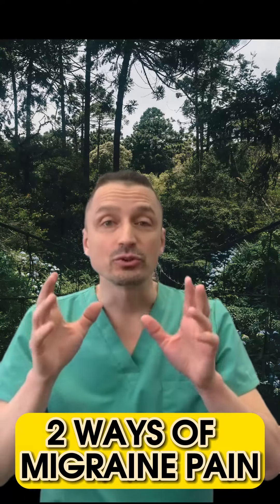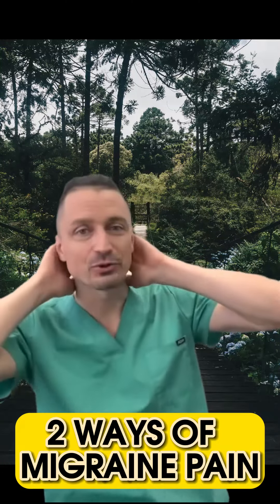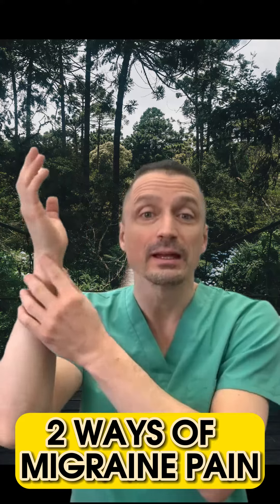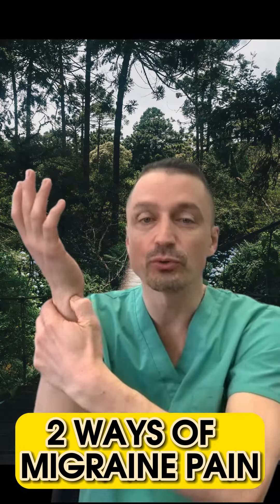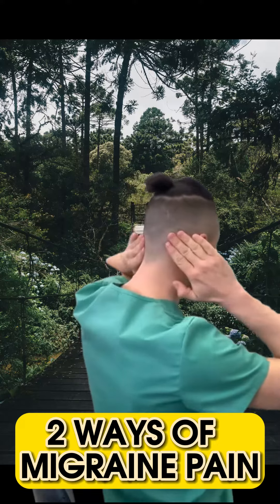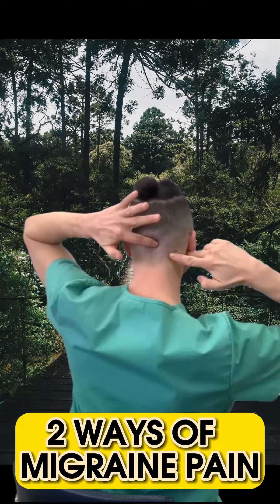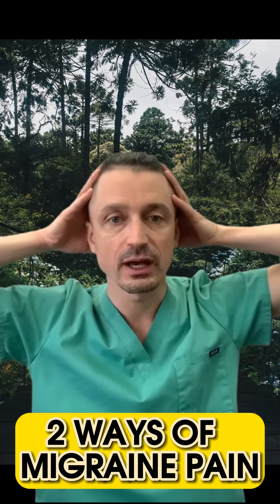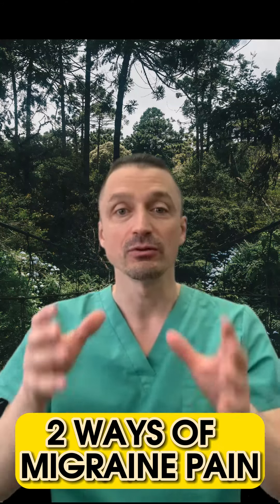2 WAYS OF MIGRAIN PAIN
Sick of migraine struggles?
Relief is just a step away! Don't let pain hold you back - experience freedom with our effective methods!"
Ready to try acupuncture?

Visit us at 4889A Dundas Street West, Unit 7, Toronto, ON M9A 1B2. Over 2500 success stories and counting! What's stopping you?
Book today!